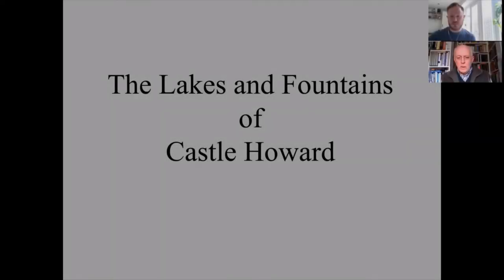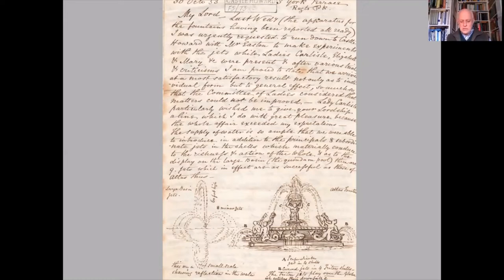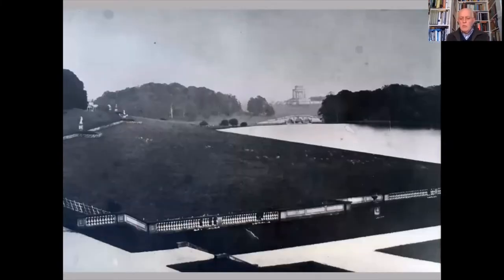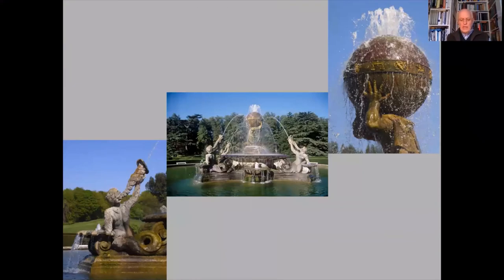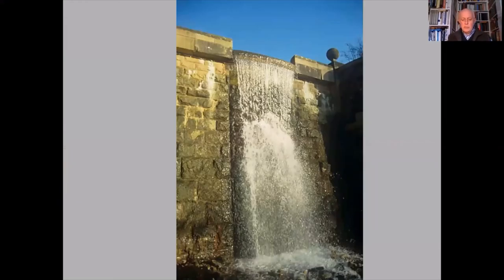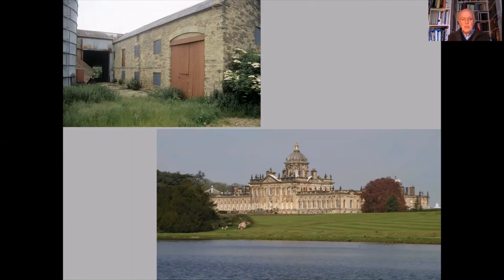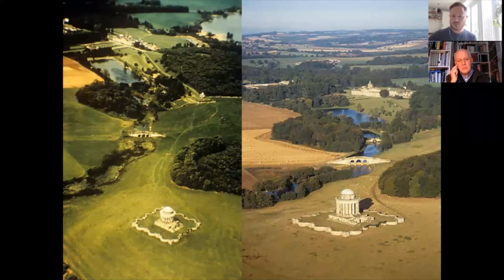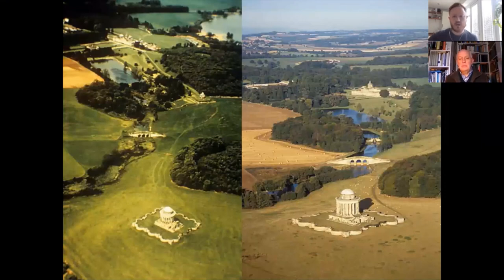Castle Howard's Lakes, Fountains & Waterways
Dr Ridgway gives the third in our series of online talks around the History of Castle Howard.